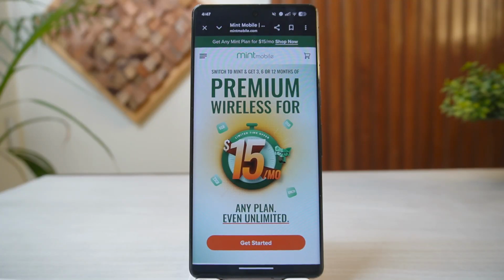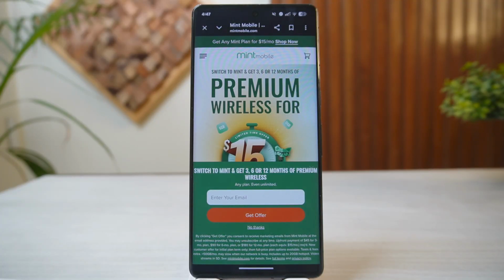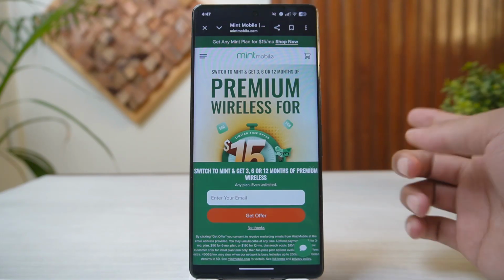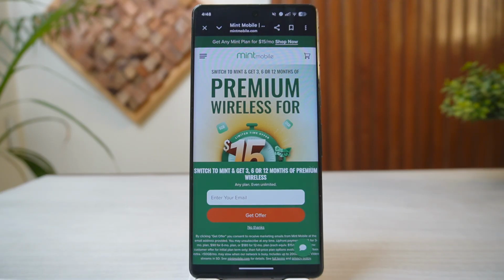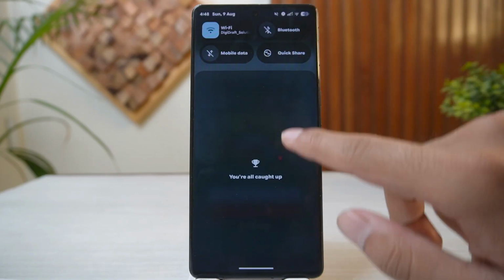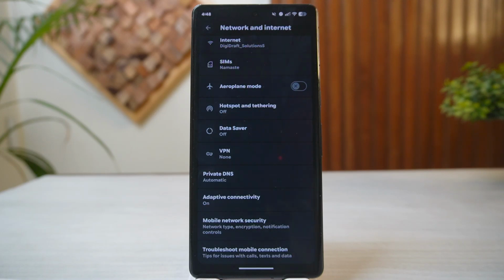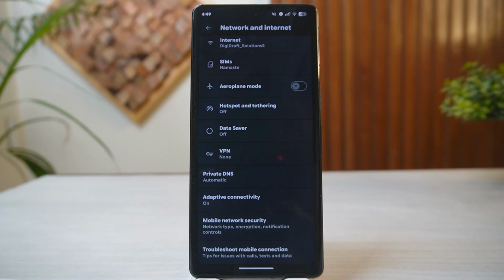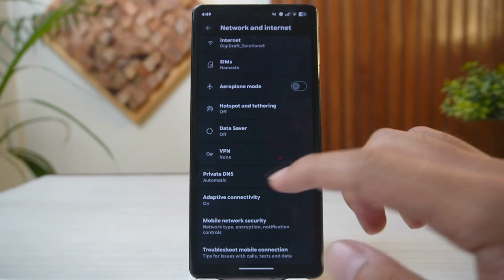How To Fix Mint Mobile Data Not Working!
Are you having trouble using mobile data on Mint Mobile? This can happen because of a temporary network connection, an expired plan, a depleted data allowance, incorrect settings, or an APN configuration problem. In this video, we'll go through several steps you can try to get your Mint Mobile data working again.

First, restart your phone to refresh its connection to the Mint Mobile network. Then open the Mint Mobile app and sign in to your account. Check that your plan is active and that you haven't reached your monthly high-speed data allowance. If your account is active, also make sure Mobile Data is enabled and turn off Data Saver or Low Data Mode if it's restricting your connection.

If you're still unable to access mobile data, check your phone's APN settings. On supported Android devices, open Settings, go to Mobile Network or Connections, and find Access Point Names. Mint Mobile's current APN instructions can vary by device and network configuration, so use the official Mint Mobile APN values for your specific phone rather than entering unverified settings. Save the configuration and select the correct APN before testing your data connection.

Finally, turn Airplane Mode on for a few seconds and turn it back off, then test your mobile data again. If the problem continues, check for a Mint Mobile network outage and make sure your phone is compatible with the service. You can also reset your network settings or contact Mint Mobile Support for help with your account, SIM, or network configuration. I hope this video helps you out a lot.